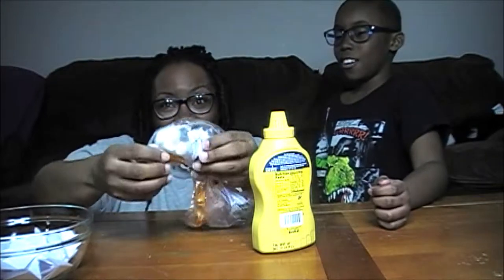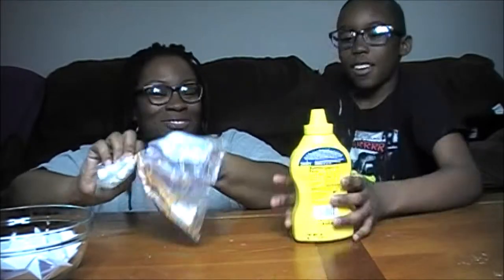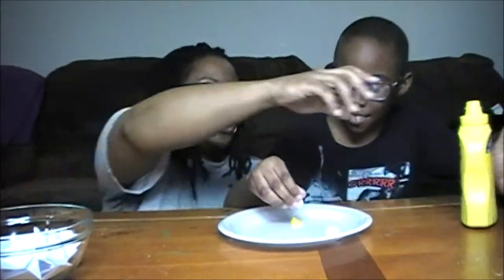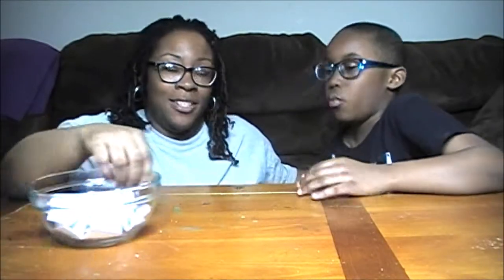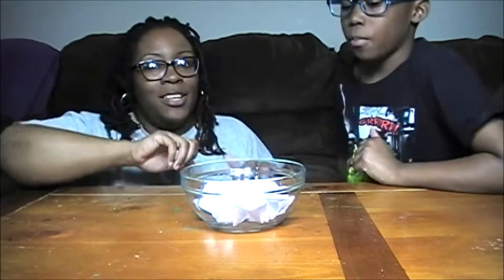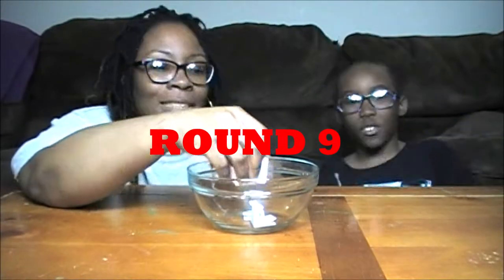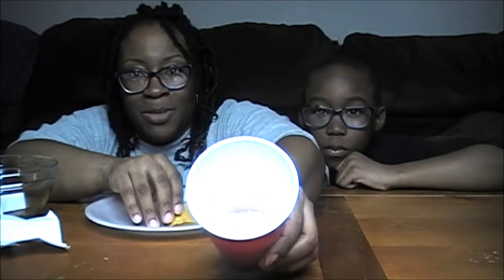WEIRD FOOD COMBINATIONS CHALLENGE- Toobkidz 2019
WEIRD FOOD COMBINATIONS CHALLENGE on Toobkidz. CJ and Mama combine weird foods and challenge each other to see who can eat the most weird food combinations. GROSS! A family channel providing family friendly entertainment, games, challenges, skits, toys, lots of love, plenty of laughs and much, much more.